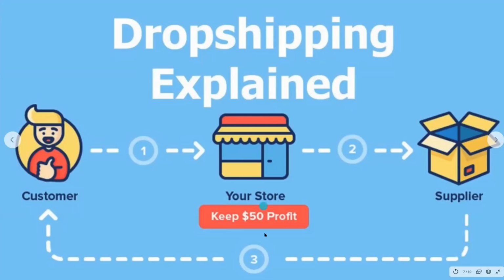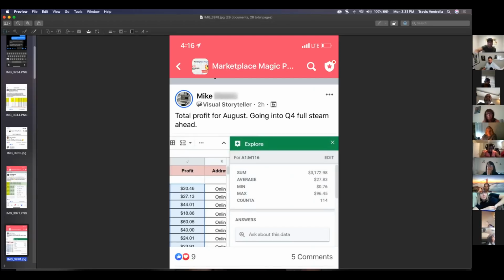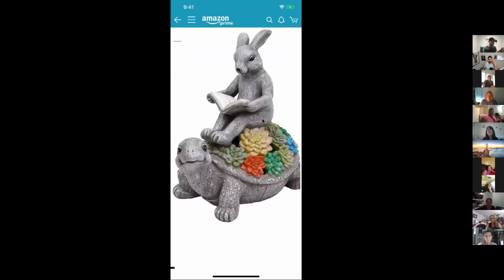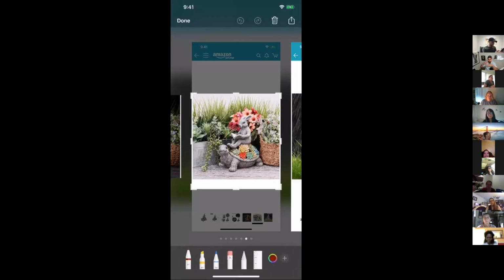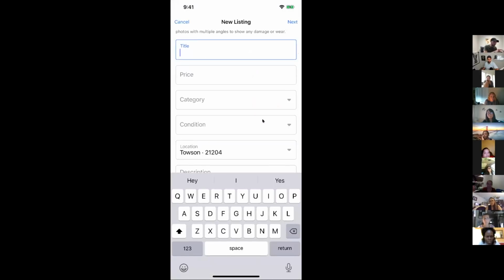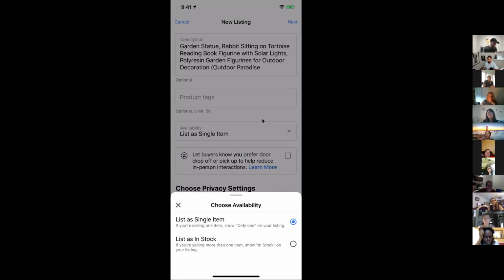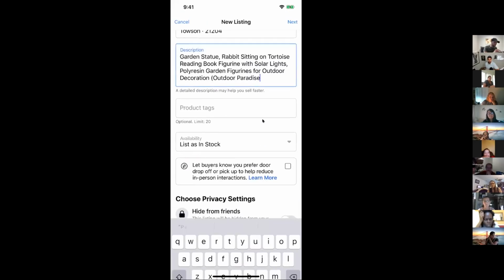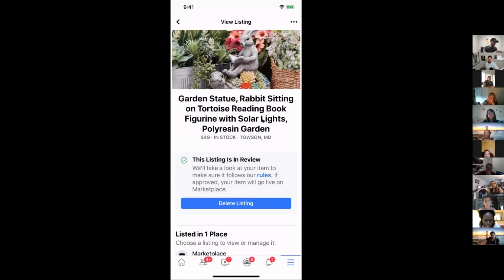How To MAKE MONEY Dropshipping Amazon Products on Facebook Marketplace | STEP BY STEP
How To MAKE MONEY using Dropshipping on Amazon Facebook Marketplace | STEP BY STEP Facebook Marketplace Multiplier Method

Is it too late to start dropshipping in 2020? If you're trying to do it like everyone else, the answer is yes! That's why this video is for you... leverage an ecommerce platform everyone is sleeping on... Facebook Marketplace. Pair that with the fast and free Prime shipping of Amazon and you have a recipe for success. Avoid the pitfalls of slow shipping time and bad customer service like normal dropshipping stores deal with. In this video we’ll be sharing step by step how you can easily start making money online by dropshipping hot selling products on Facebook Marketplace in 2020!

While the margins can be on th lower side compared to Amazon FBA (our preferred method of making money through ecommerce), Dropshipping IS still profitable in 2020 if you do it right and you have some time to put in daily. The sheer number of ecommerce happening online right now is at an all time high and growing. It is not just profitable but a thriving underutilized opportunity, especially when selling on Facebook Marketplace and local buy sell trade groups!

So make sure to watch the whole video and see how our guest trainer has had $5000 weeks using this method. Since this training, we've seen our own Rainmakers make some serious cash playing around with this method on the side.

This was a bonus training by a friend of Rainmakers, Travis! To learn more about what Travis is up to, fill out this form and we'll shoot you an email next time he does a more in depth training for our community